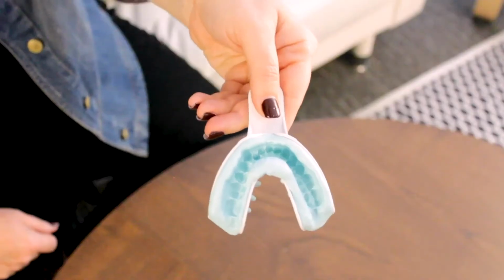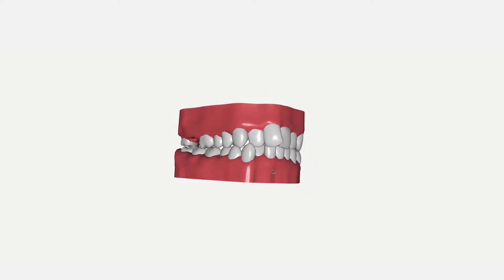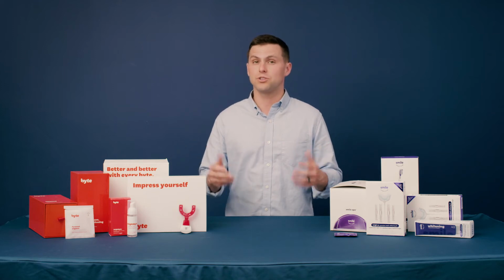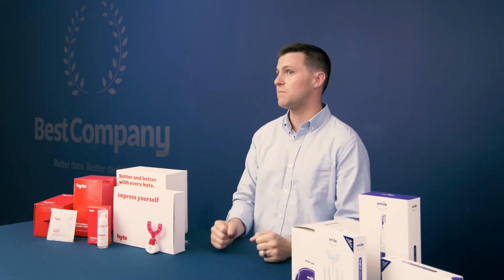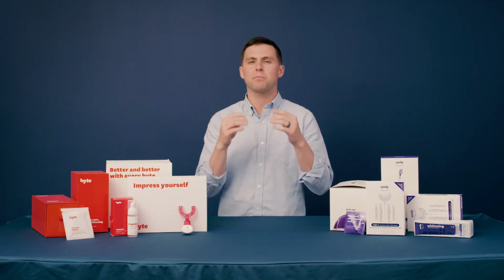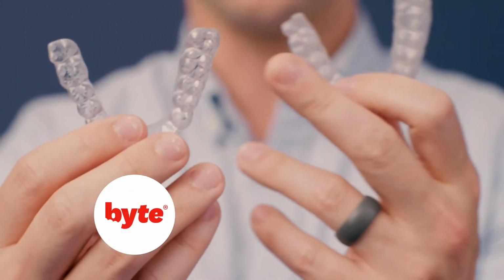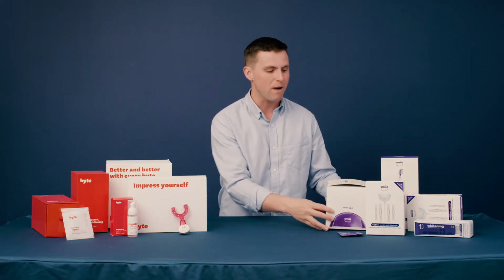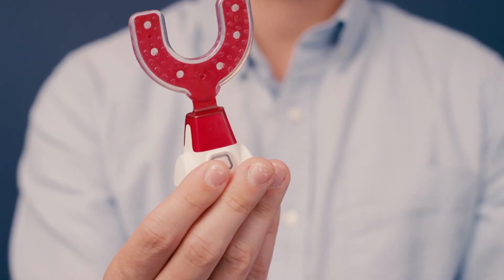Invisible Aligner Industry Overview & Company Comparison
Are you searching for a way to get a straighter smile without having to get traditional metal braces?

Invisible aligners can provide you with that award-winning smile without blowing your budget and filling your mouth full of metal.

In this video, we'll compare three different invisible aligner companies (byte®, Invisalign, Smile Club Direct) and what they have to offer in terms of:

1. Affordability
2. Product lines
3. Treatment time

We'll also discuss the customer reviews we have received for these companies.

— COMPANIES REVIEWED —

byte® provides a byte® for life guarantee. Those who have used byte® aligners will be able to receive new aligners if their teeth have shifted. byte® also offers a high-frequency device that can cut down treatment time in half. Additionally, byte® provides a slim medical-grade aligner plastic. byte®'s treatment can take as low as 3 months to complete.

SmileDirectClub customers can choose to pay all of the money at once or can choose to finance with a down payment and 24 following monthly payments. SmileDirectClub does not offer guarantees but does accept a dental professional review which can potentially lead to new aligners at no additional cost. SmileDirectClub also provides a Smile Spa — a UV-ray device that cleans aligners. SmileDirectClub®'s treatment takes typically 4-6 months to complete.

Invisalign is the most expensive option out of the three invisible aligner companies. Invisalign does not provide at-home impression kits. Customers must purchase Invisalign from their dentist and visit their dentist to complete their impressions and to do follow-ups every six weeks.  Invisalign also does not provide service guarantees or money-back options. Invisalign's treatment typically takes 12-18 months to complete.

— INCOME DISCLOSURE —

Companies listed on Bestcompany.com cannot buy their position, nor do we manipulate or inflate a company's ranking for financial gain. However, as part of our service, we attempt to partner with all the companies that we review, and may get compensated when you click or call them from our site. Regardless of any current, past, or future financial arrangements, each company’s ranking is based on and calculated by an objective set of ranking criteria, as well as user reviews. See our How We Rank page for more details.